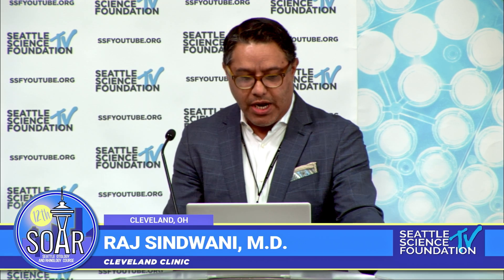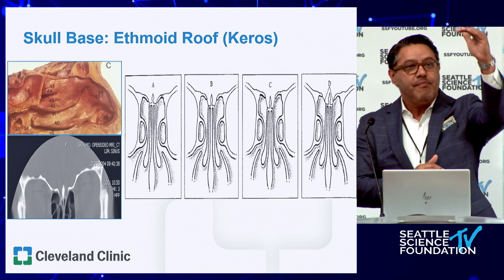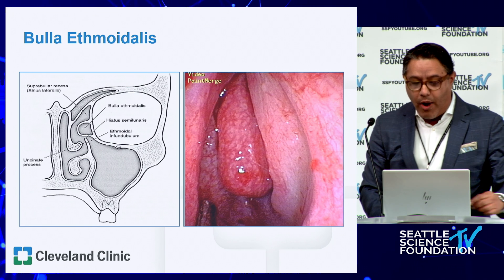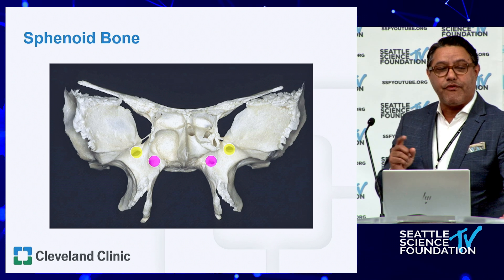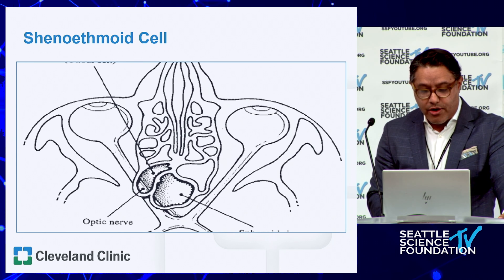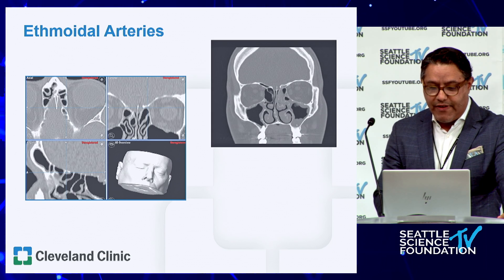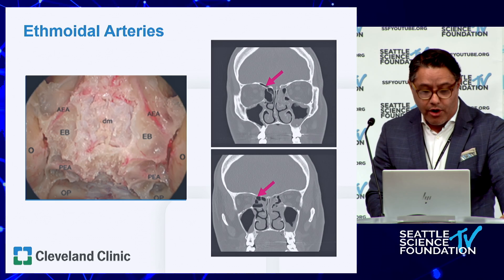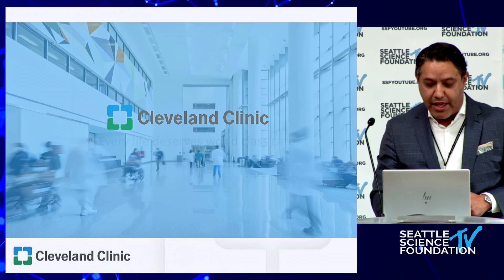Ethmoid and Sphenoid Sinus Surgical Pearls - Raj Sindwani, M.D.